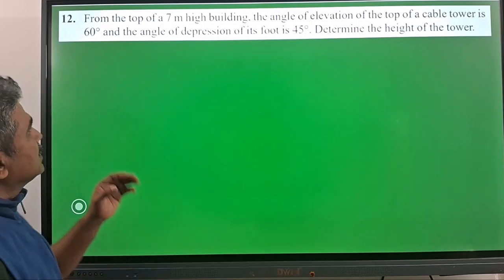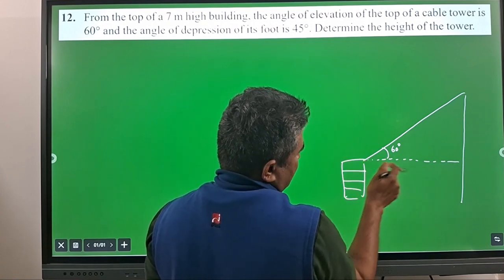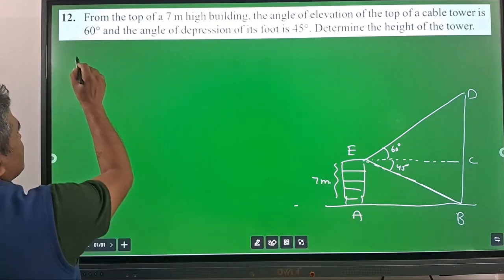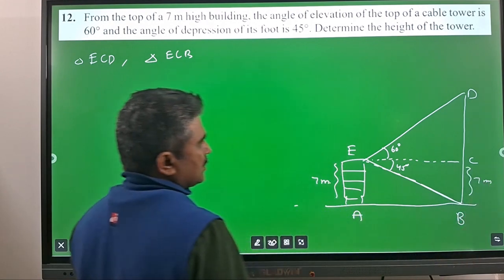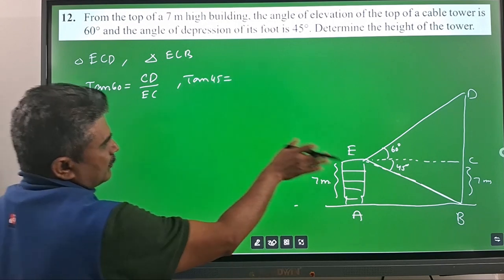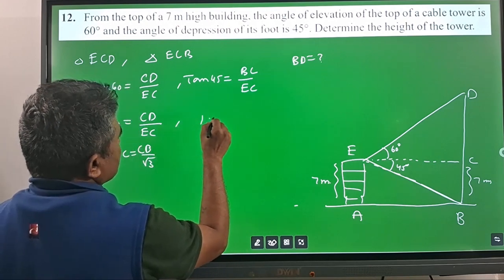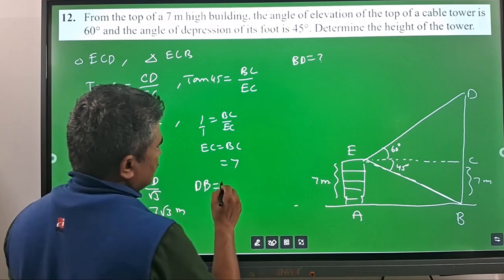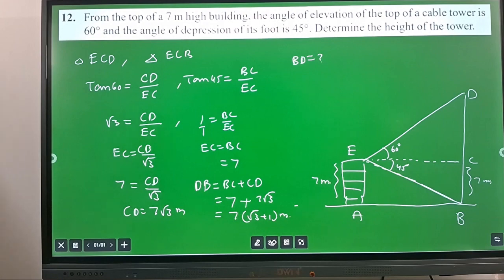NCERT_10_MAT_09_EX_12